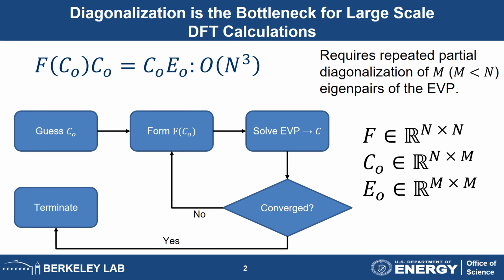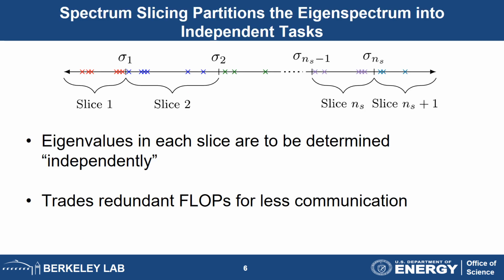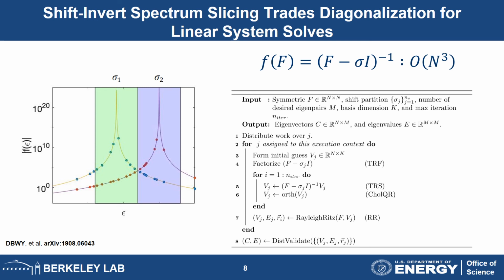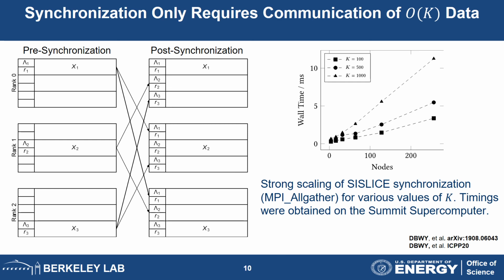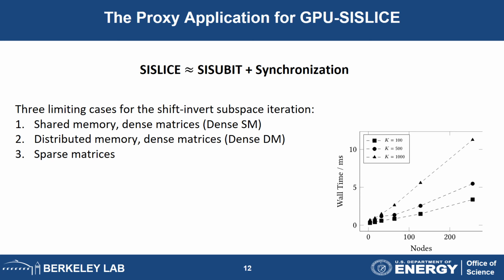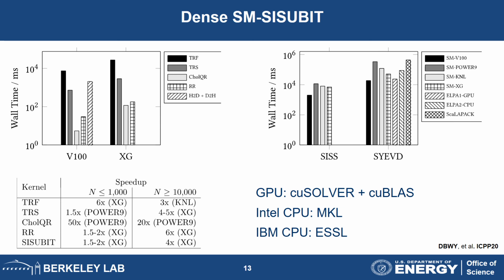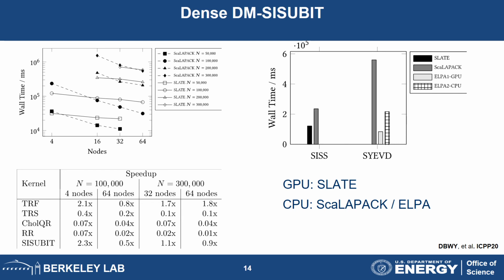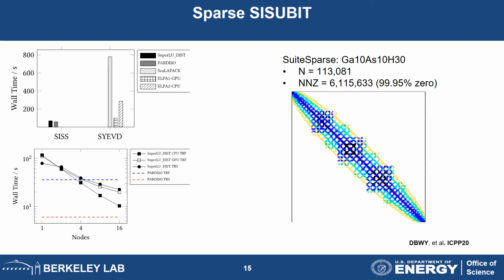Parallel Shift-Invert Spectrum Slicing on Distributed Architectures with GPU Accelerators